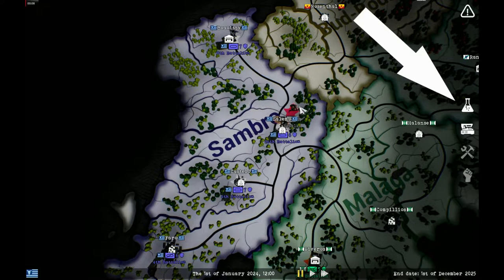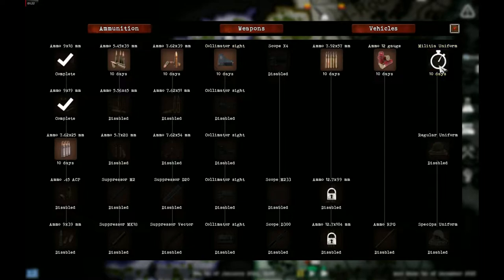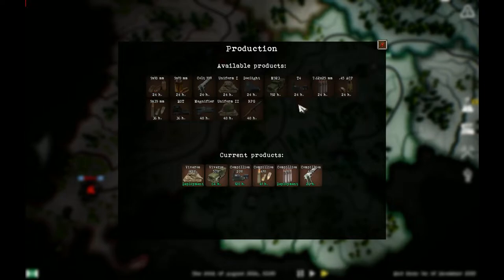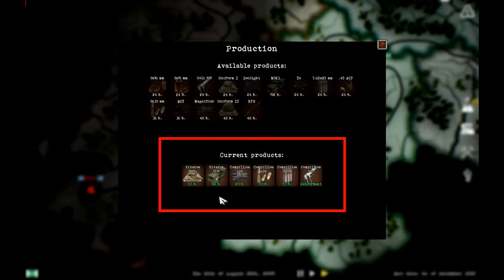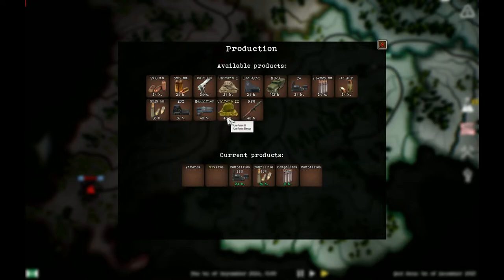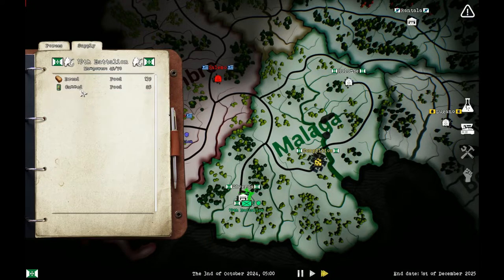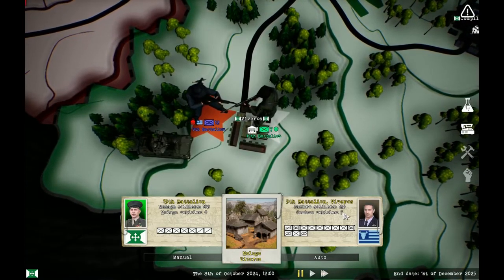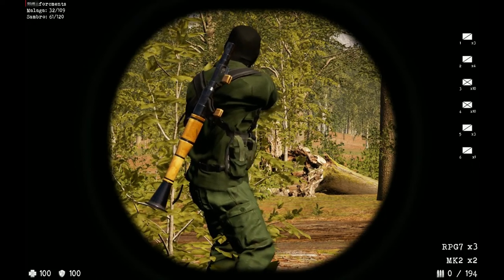How to supply your troops : Total Conflict Resistance (Production and Research)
TotalConflictResistance Total Conflict Resistance how to use the research tree and production menues to keep your troops supplied with better equipment.
0:51 Sorry 10 days - not 10 hours.